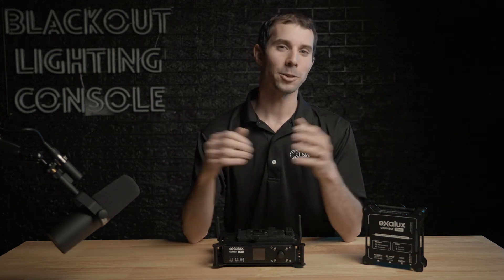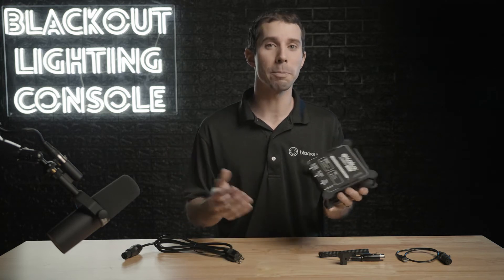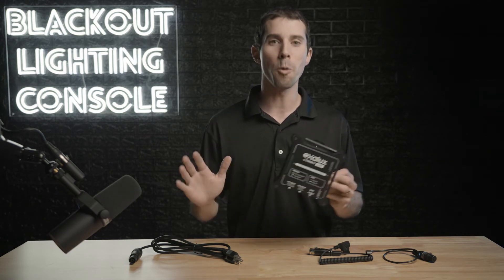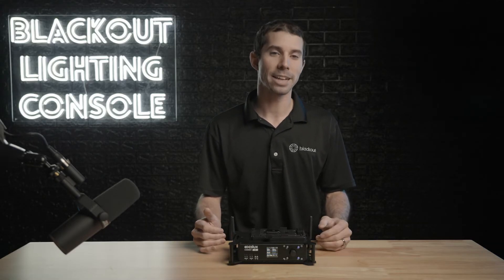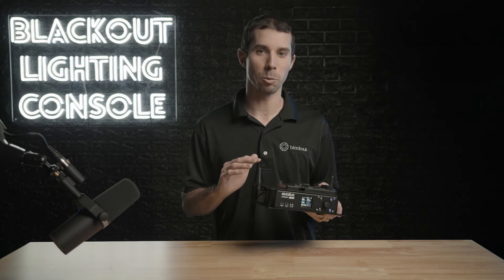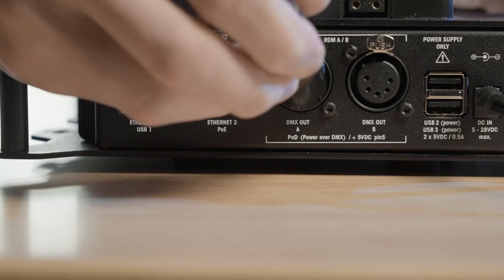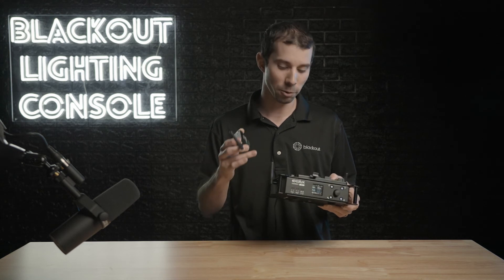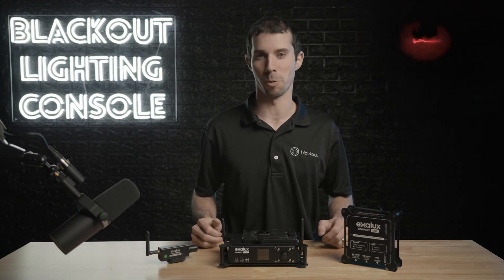Exalux Connect One and Connect+ DMX Gateways are solid choices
Review of Exalux's Connect One and Connect+ DMX Gateways for wireless lighting control on film sets.

Table of Contents:
0:00 - Intro
0:29 - Exalux Connect One
0:50 - Power Options
1:08 - Connection Example
1:21 - Web Configuration Utility
1:46 - Advanced User Limitations
2:22 - Exalux Connect+
2:30 - Close Up Look
3:02 - Menu Settings
3:30 - DMX Recorder/Player
3:52 - PoD (Power over DMX)
4:43 - Final Thoughts
5:20 - Connecting Blackout